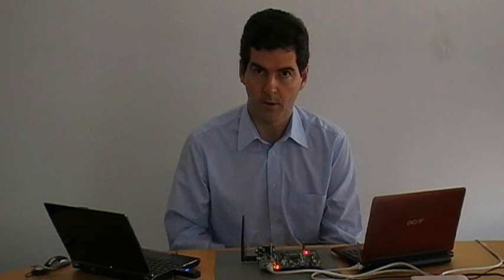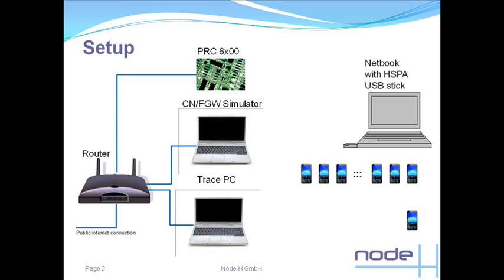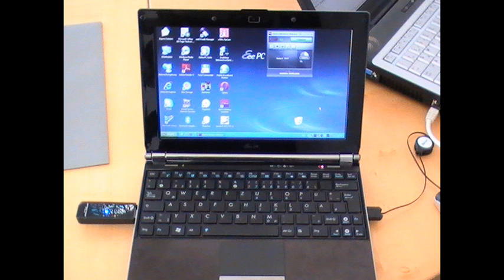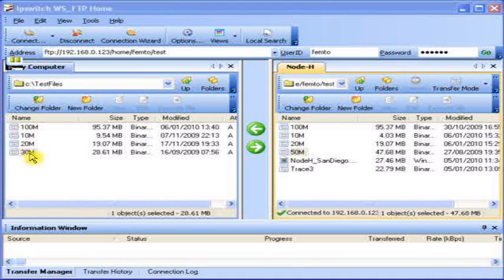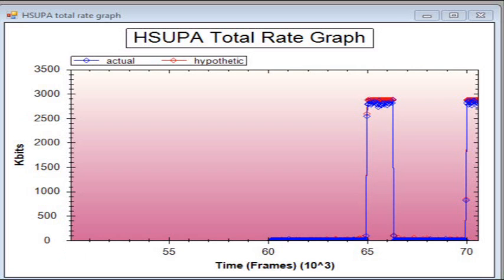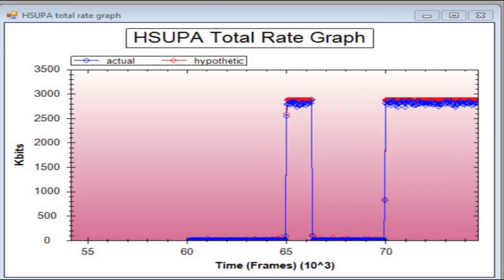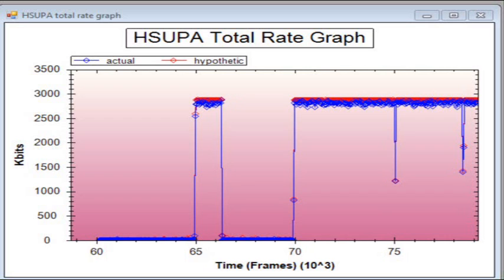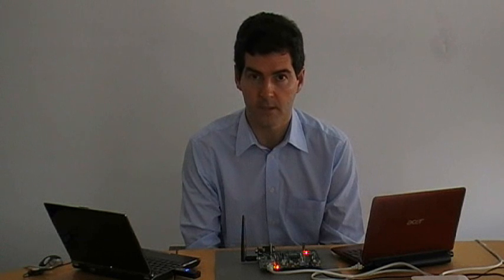Node-H HSUPA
Node-H shows HSUPA at 2.88 Mbps using the Node-H femtocell protocol software running on a Percello PRC 6000 Lima platform.